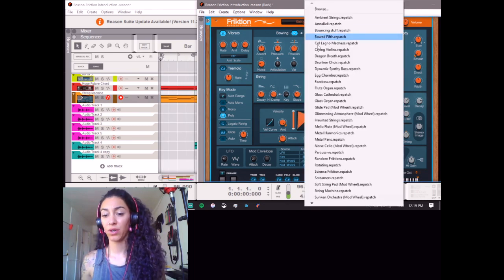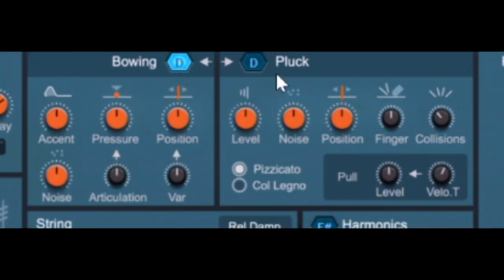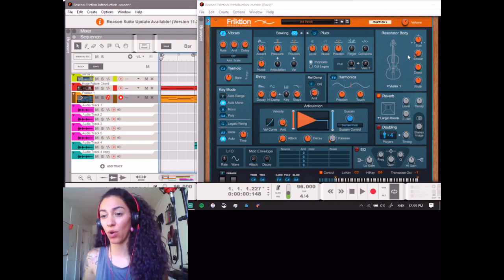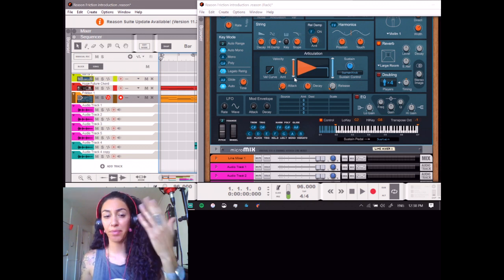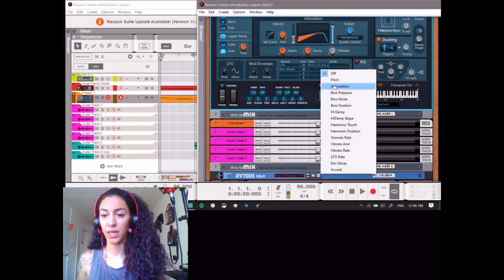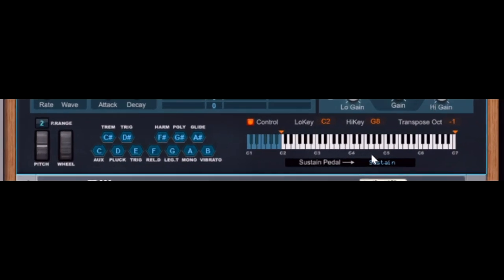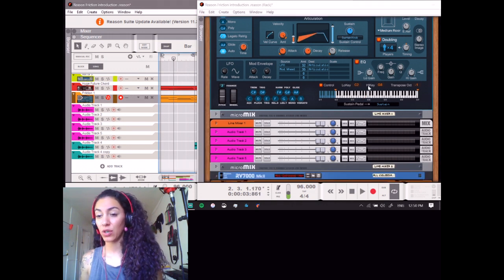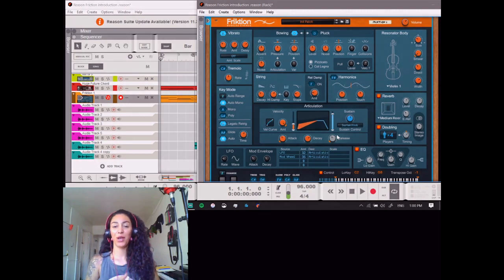Reason Studios NEW INSTRUMENT | Friktion Modeled STRINGS | Soundtracks HERE WE COME!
S5 E13
Reason Studios NEW INSTRUMENT | Friktion Modeled STRINGS | Soundtracks HERE WE COME! | BeatMakers 1o1

LINKS:
DsiTECH Producers and Positive Thinkers Apparel

D’ Singing Technique
VocalCoaching - VoiceLessons Via Video Chat or One on One.

PROFESSIONAL Inquiries only.